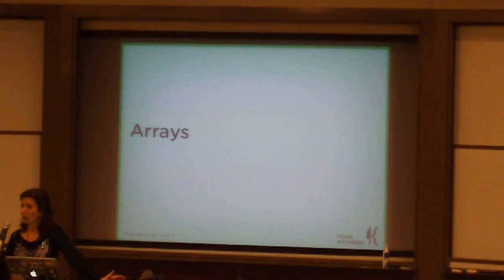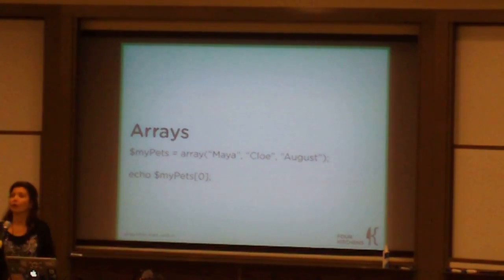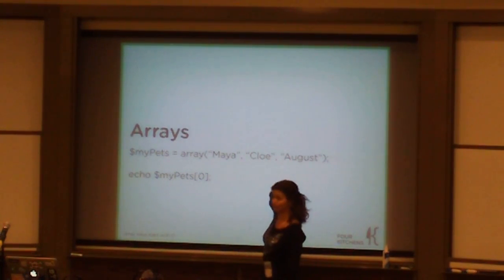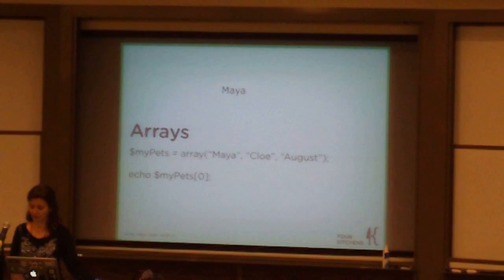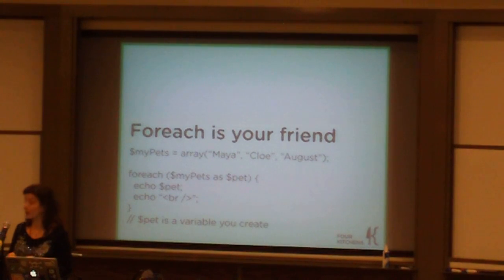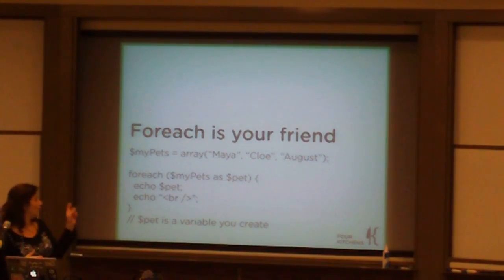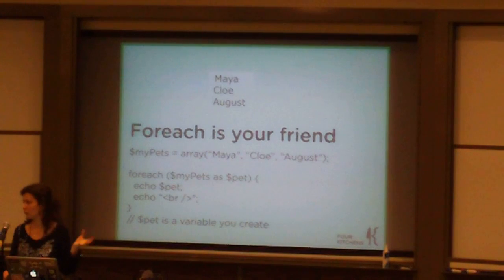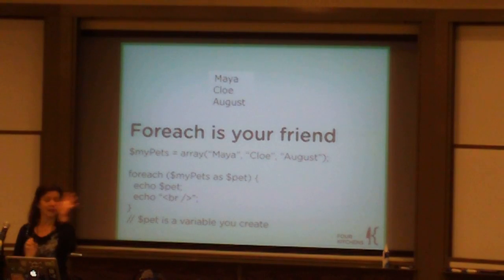PHP for Non Developers 4